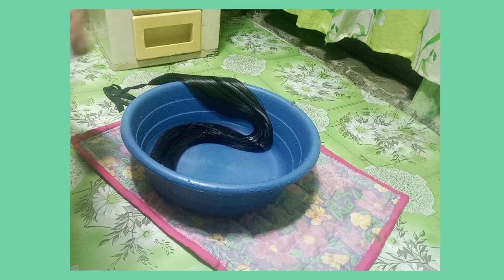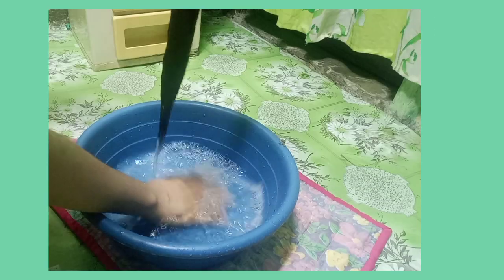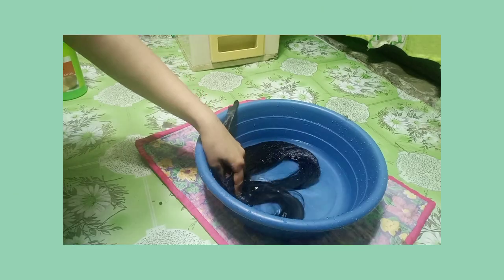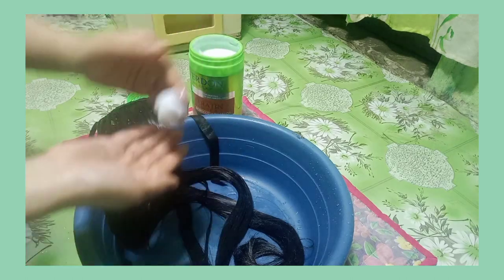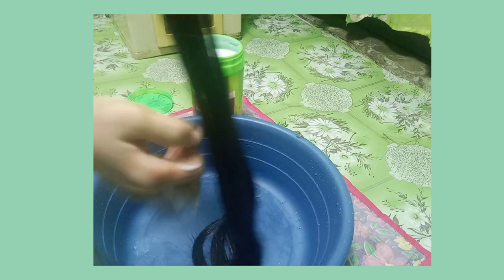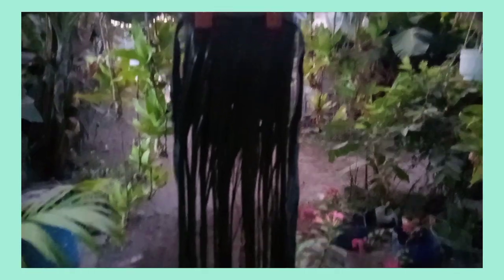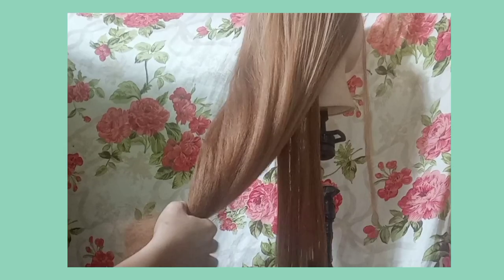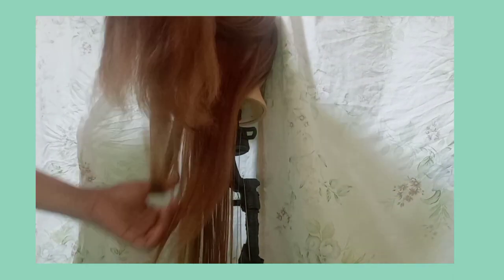How to Wash and Repair Kingki Dry Wig/Manniquin Hair/Barbie Hair?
Hello everyone got today's video I will show you on how to restore dry  Wig/Dummy Hair/Barbie Hair.

you can buy Verdon Ne Silky Keratin Hairspa Morocco Argan Oil on Shopee
Just search for - kylaoong

Background music